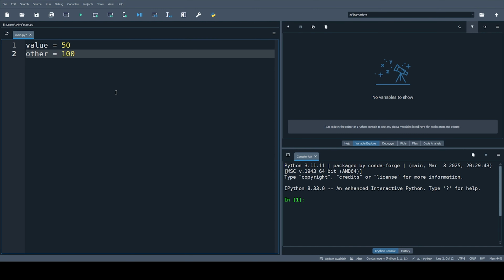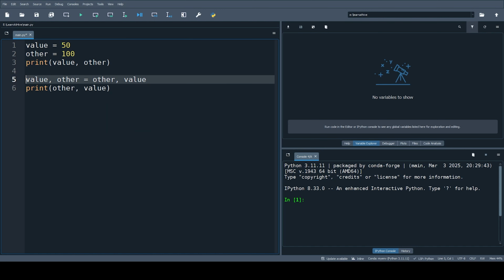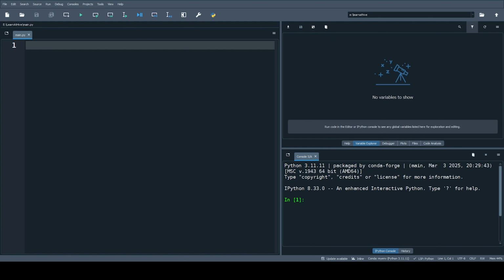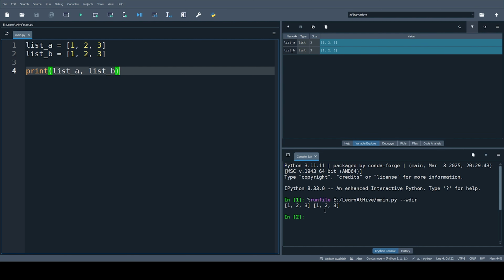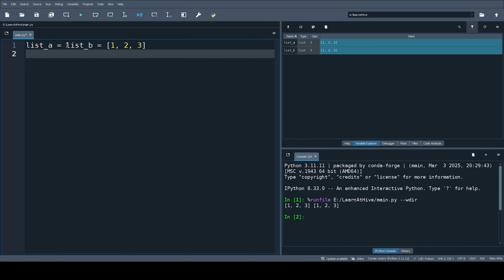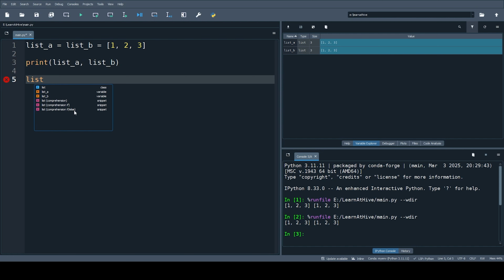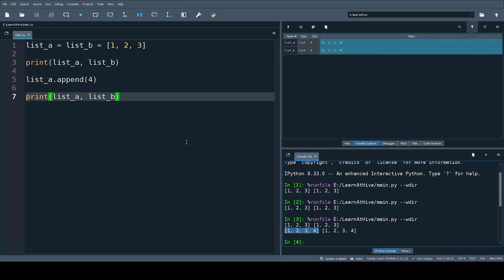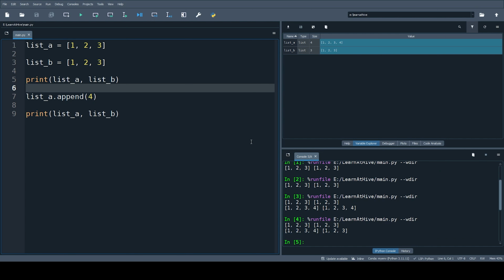Python Dynamic Typing & Tricks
Missed our first video on Python Variable Defining and Assignment? Don’t worry! In this follow-up, we dive into dynamic typing—how Python lets you change a variable’s data type just by reassigning it. Plus, explore advanced assignment techniques like swapping variables, using the walrus operator, and handling mutable objects. Packed with clear examples and practical tips, this video is perfect for beginners mastering Python variables!